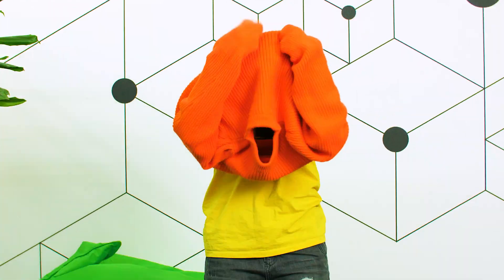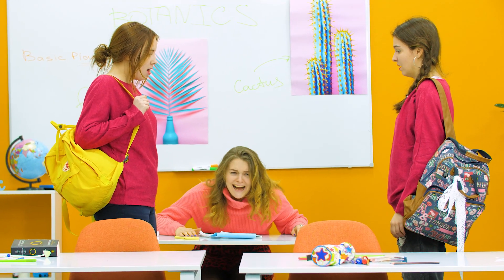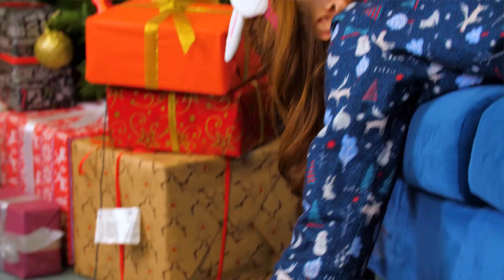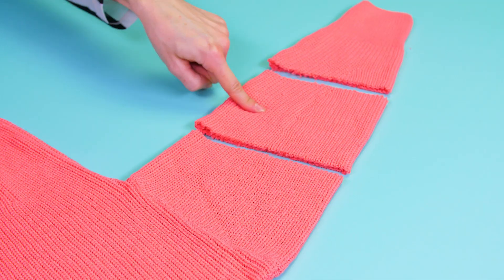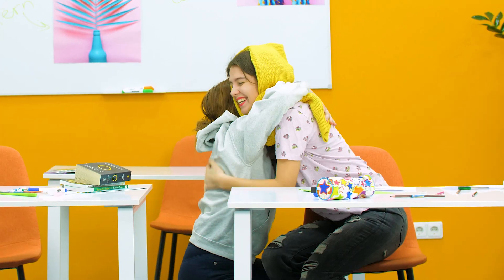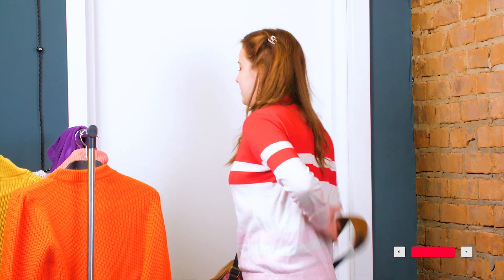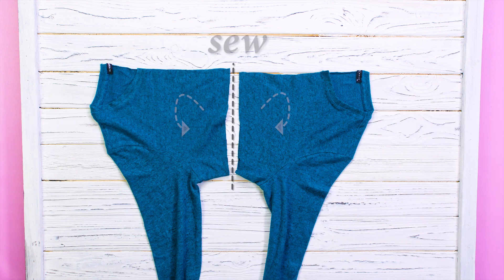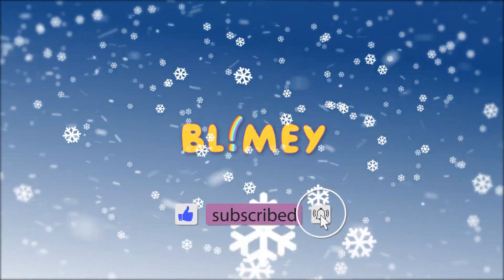EASY CLOTHES HACKS FOR GIRLS || Brilliant DIY Ideas ✨ BLIMEY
Woooow, feels like only yesterday we were enjoying the summer sun and faving fun with our friends in parks, right? And now we are already getting our winter sweaters from our closets and starting to bake apple pies 🥮🍂

Speaking of apple pies, even Chriss, who uses her pots and pans once in a blue moon decided to get baking! WHAT, WHERE WHY, you may ask. And our answer is simple - DIY ideas for home out of old winter clothes! 🧤 Besides long days in pyjamas, blankets, snow and gingerbread lattes, we also love winter for WINTER DIY HACKS! ☃️
It's also a good time to get rid of the old and bring in the new! And that means upgrading your old winter clothes and giving them a whole new life! Watch this video to find out how old sweaters, socks and hats can transform into stylish new fashion items which will impress all your friends! 🔥🔥🔥

Are you guys as excited about winter as we are?